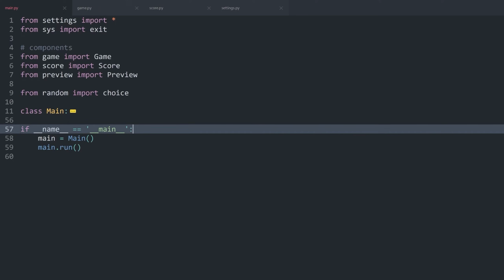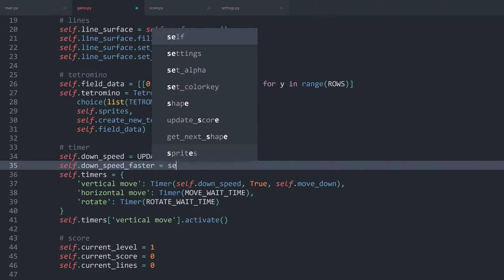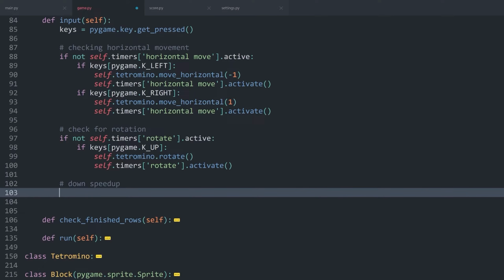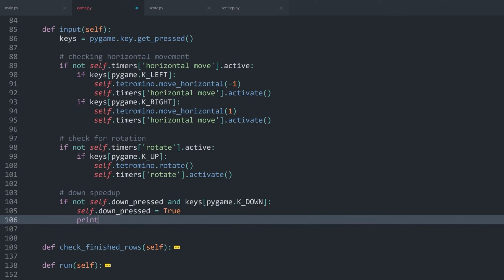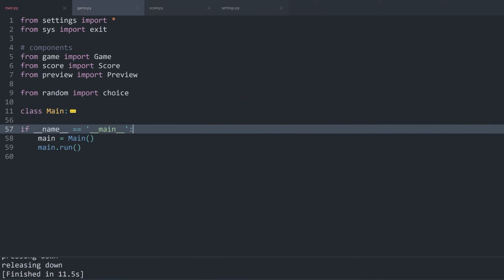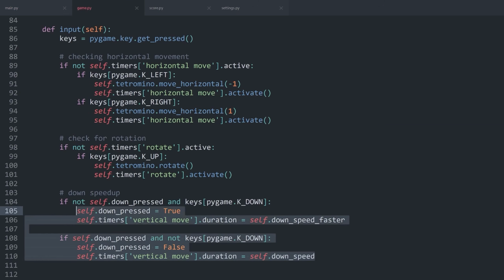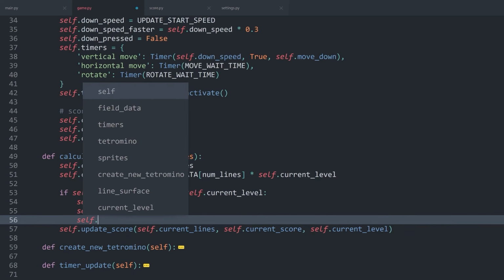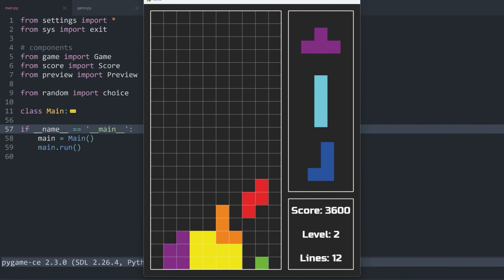Build Tetris with Pygame #12 - Increasing the Drop Speed